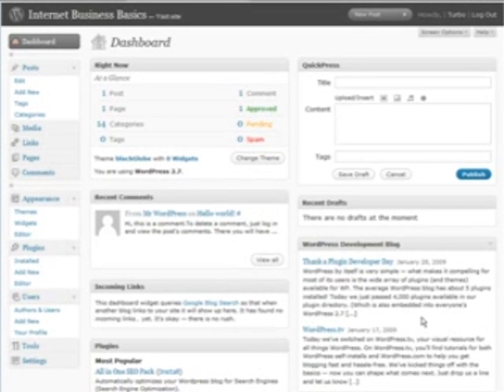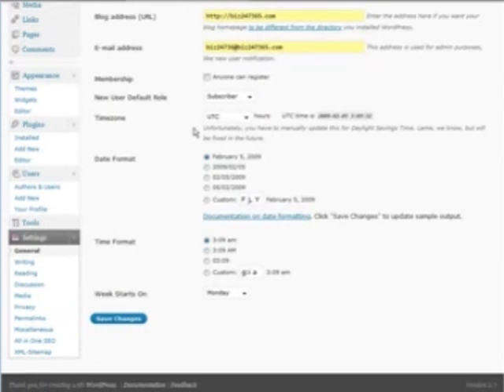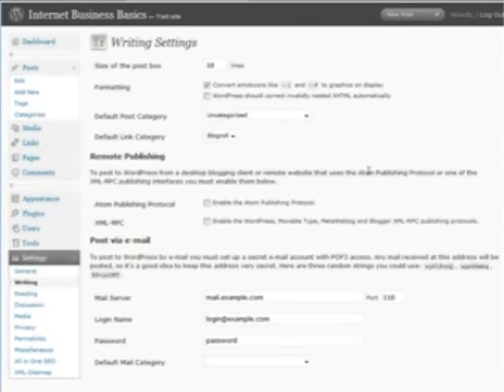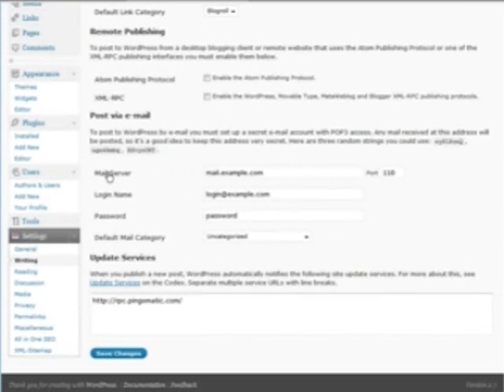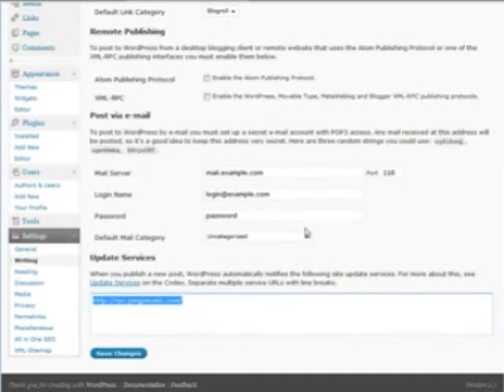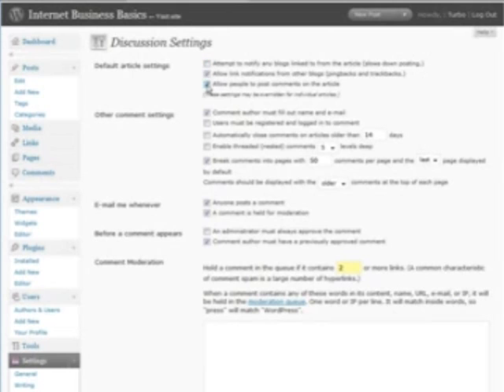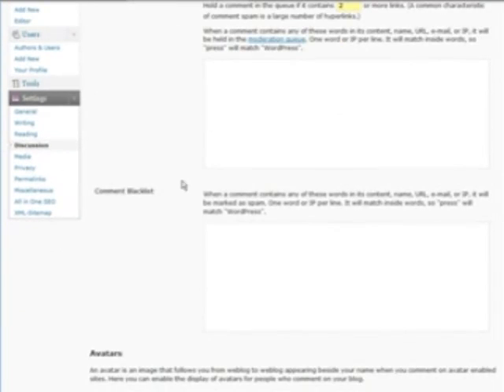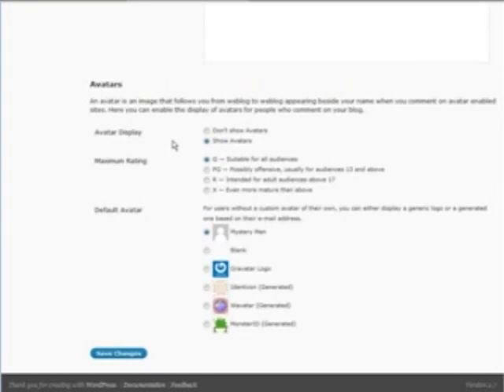Configuring The Settings For Your Wordpress Blog Part 1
If you want to learn how to configure your blog this will help. Wordpress gives you many options for how your blog looks and functions and with this tutorial you will have it licked in no time. See each step as it's done so that you get it right the first time. You can see part 2 of this lesson on my blog plus get more info on how to run your online business.